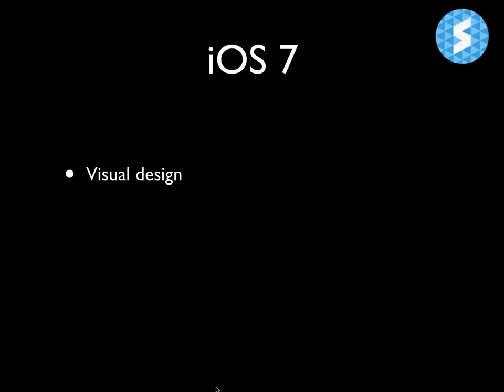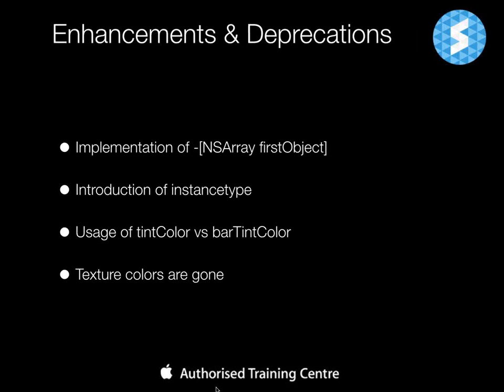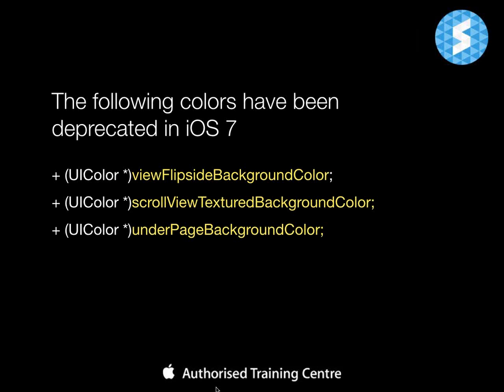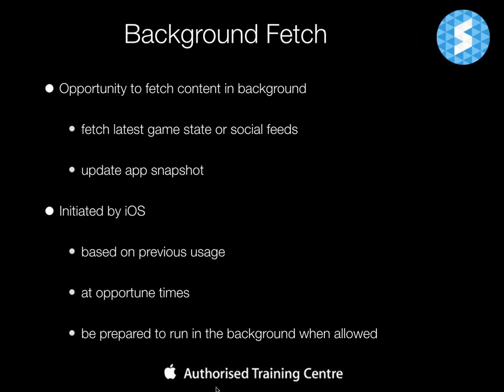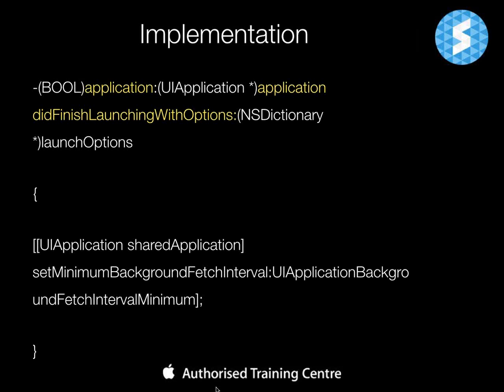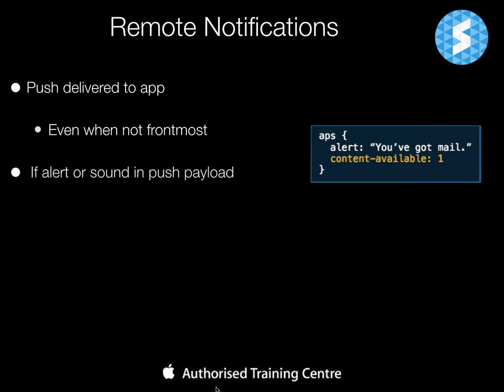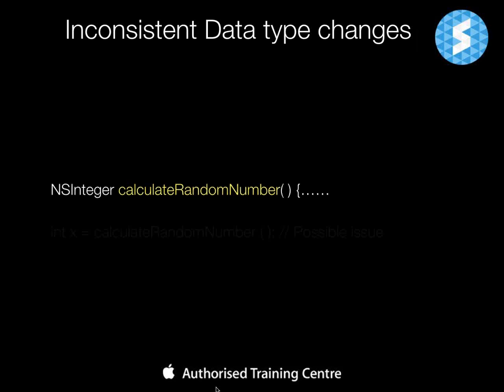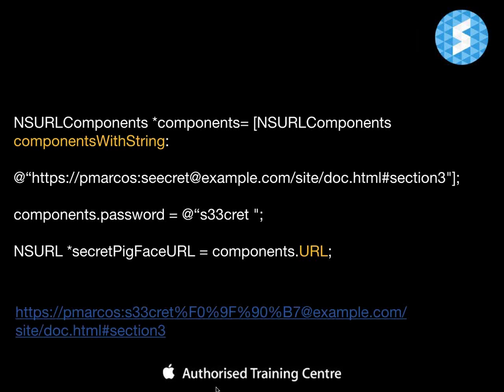Features of iOS 7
The webinar would be based on the iOS 7 release which contains a list of some interesting changes incorporated in the recent past.Will be discussing on the below mentioned topics
Visual design
Enhancements and depreciation
New Features in iOS 7
Hidden Gems iOS 7 development